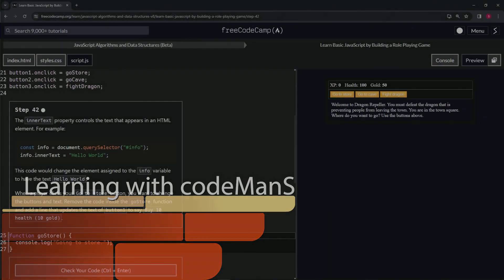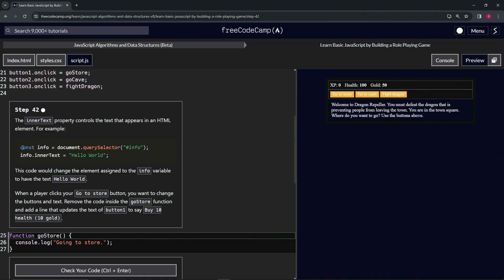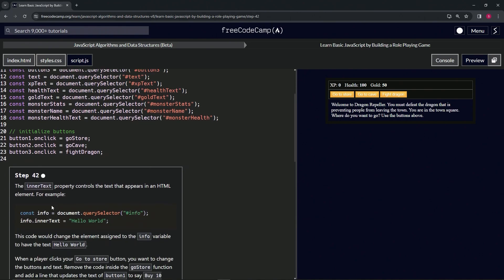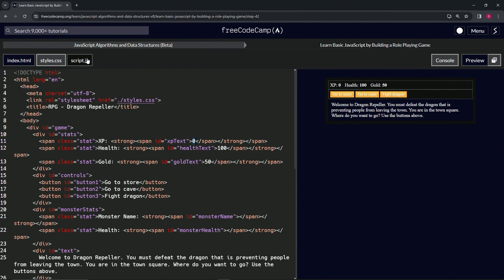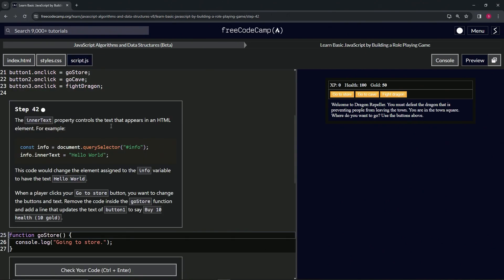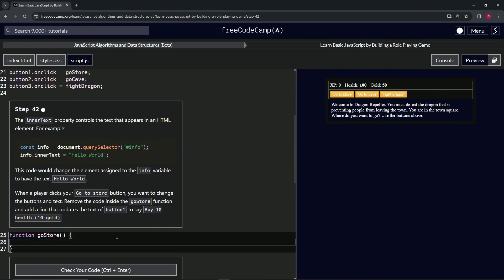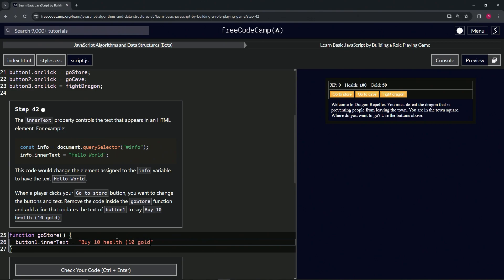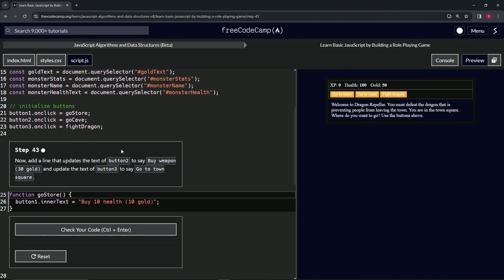(ARCHIVED) Learn JavaScript by Building a Role Playing Game - Step 42 | freeCodeCamp | (Beta)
🌟 **"Enhancing Button Functionality with Dynamic Text Updates: Step 42 of the RPG - Dragon Repeller Project"** 🌟

🔍 In Step 42 of the RPG - Dragon Repeller Project, we focus on utilizing the `innerText` property to dynamically update the text of HTML elements based on user interactions. This tutorial is essential for developers aiming to create a responsive and immersive game experience that adapts to player choices.

📌 **Updating Button Text with innerText Property**:

Learn how to modify the game's interface in response to player actions by changing the text of a button. We guide you through revising the `goStore` function to update `button1`'s text to "Buy 10 health (10 gold)" when the "Go to store" button is clicked. This change signifies a new action available to the player, enhancing the game's interactive storytelling.

📊 **Understanding the Role of innerText in UI Dynamics**:

Gain insight into the significance of the `innerText` property in manipulating the content of HTML elements. By changing the text of `button1`, you demonstrate how game developers can guide players through different phases of gameplay, providing clear options and actions that align with the game's current state.

✏️ **Implementing Dynamic Content Changes**:

Discover the process of implementing dynamic changes to content within your game. This step involves writing concise and effective JavaScript code that directly interacts with the game's HTML structure, offering a seamless and engaging player experience.

📘 **Step-by-Step Guide for Interactive Game Development**:

Our tutorial offers clear, concise instructions, making it suitable for developers of all skill levels. Mastering the use of properties like `innerText` to update UI elements is key to building dynamic, interactive web applications.

🌍 **Join Our Web Development Learning Community**:

Share your experiences with using the `innerText` property to update button text, engage with a community of developers, and learn from the diverse interactive techniques of others.

📈 **Share Your Experience with Dynamic UI Updates**:

As you complete Step 42, we encourage you to share your approach to dynamically updating the text of `button1` in the `goStore` function. Your insights on enhancing game interactivity through text changes are invaluable to our community and can inspire others in their web development and game design projects.